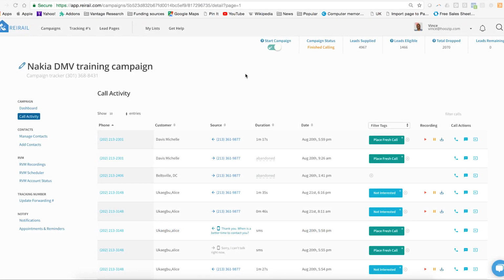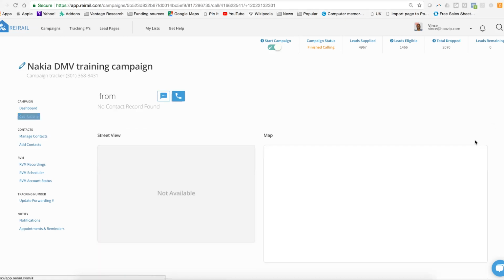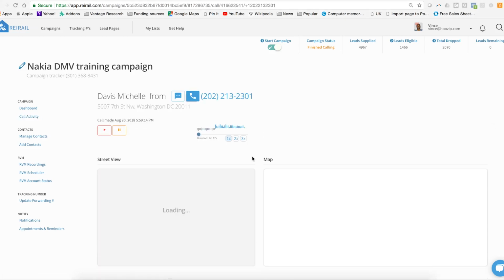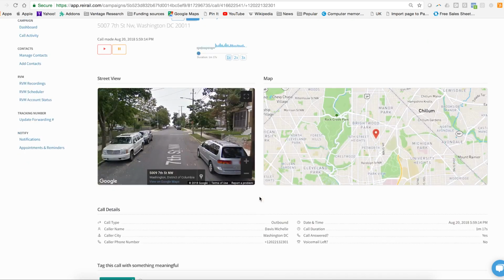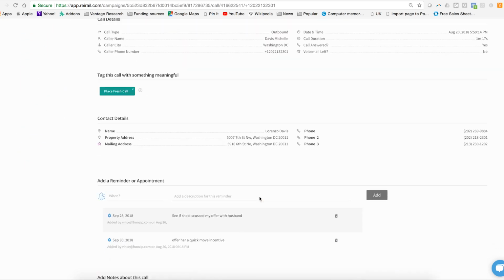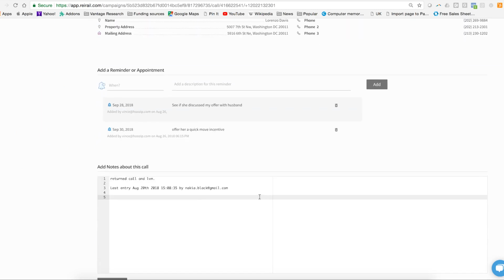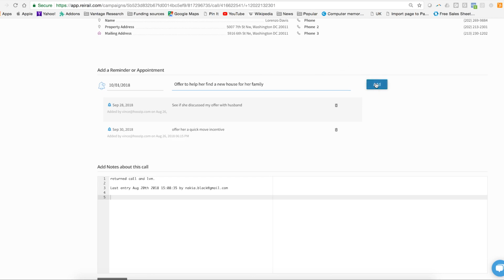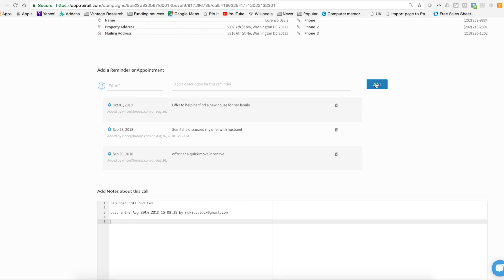REIRail Tutorials : How to add Reminders and appointments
In this video we show you how to add appointments and reminders for followup activities.